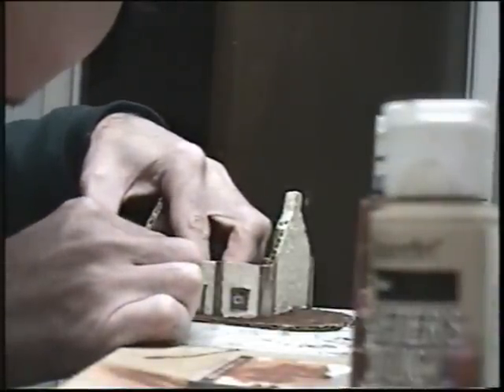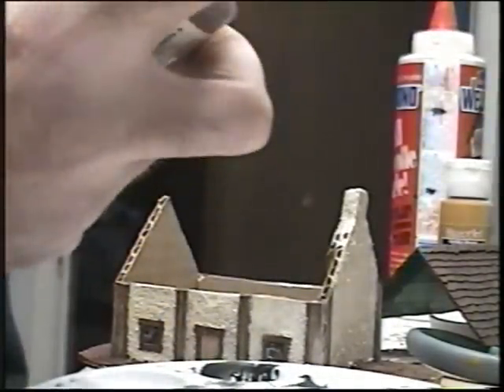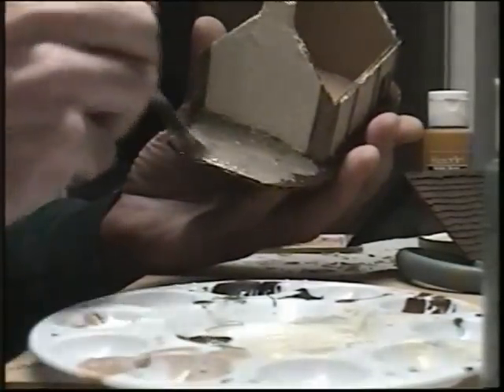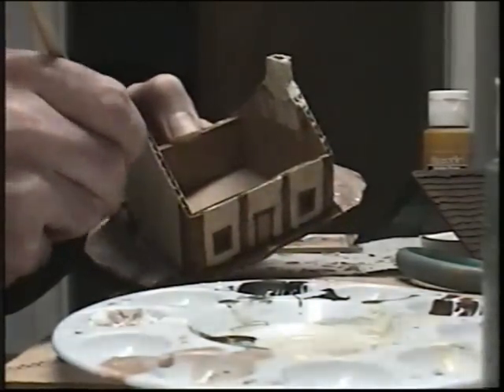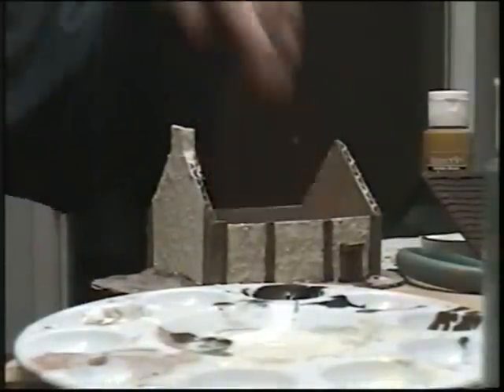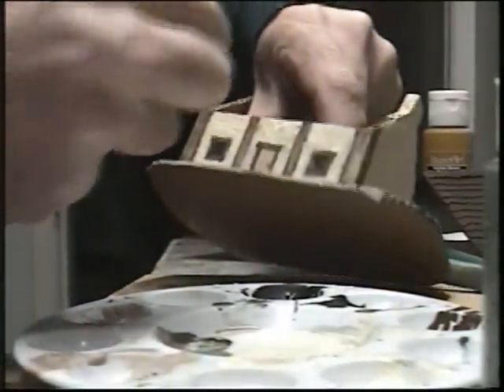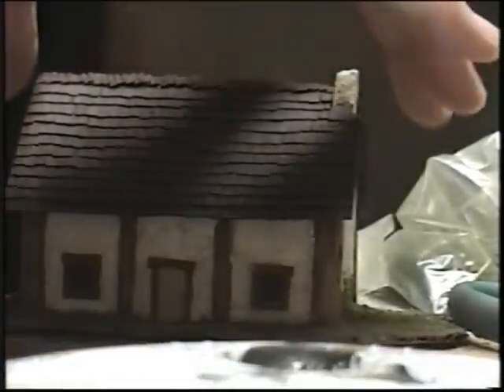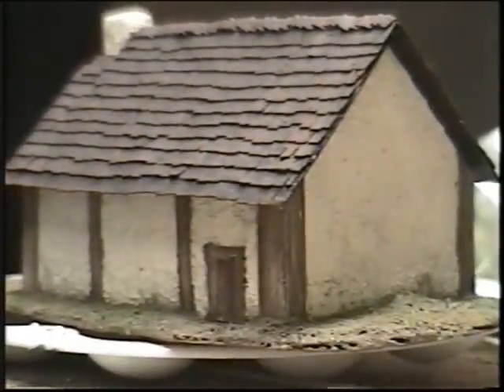P11 finish - 15mm scale miniature house for FOW and other war games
Part 11 of an 11 part (almost real time) step by step how to for making a building out of cardboard and cereal box pressboard. for your Flames of War, Axis and Allies, or other wargame.

General info so it is useful for model railroading and general diorama hobby model making